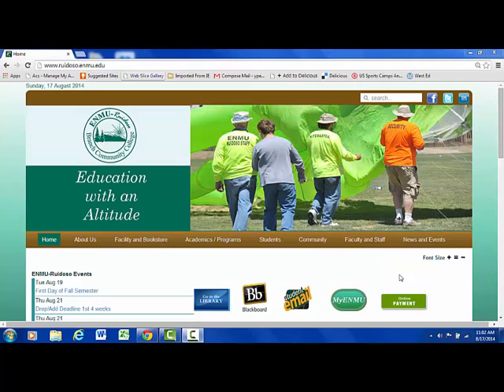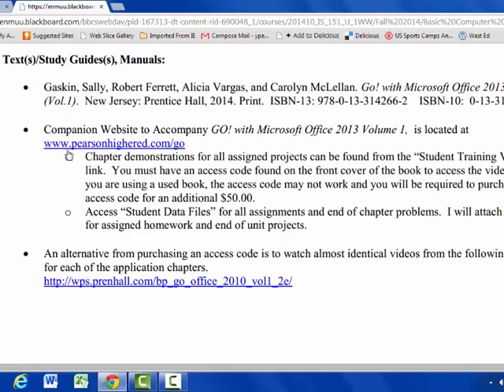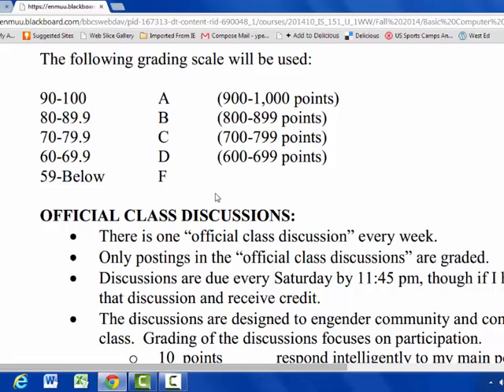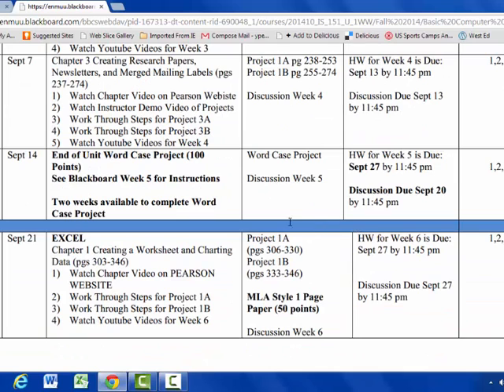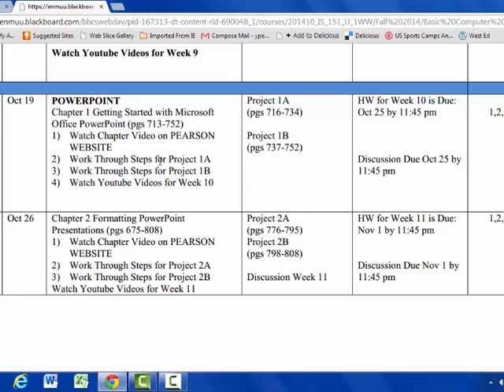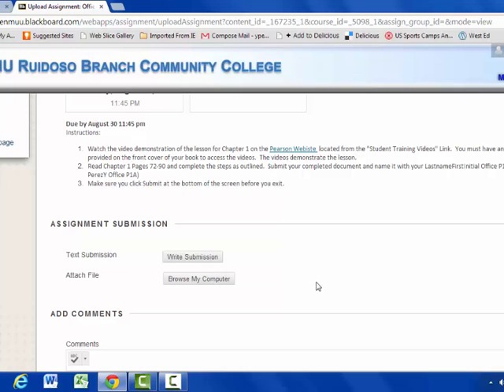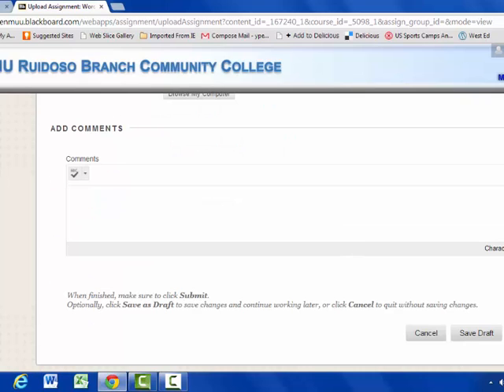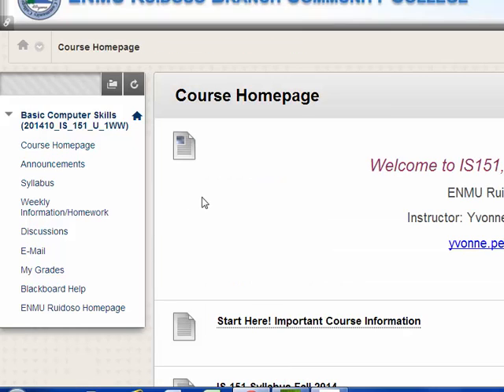IS 151 Basic Computer Skills Fall 2014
IS 151 Introduction